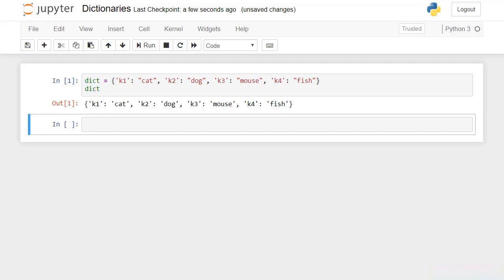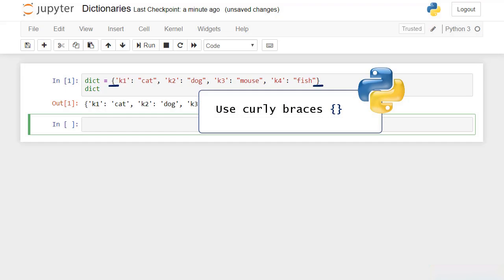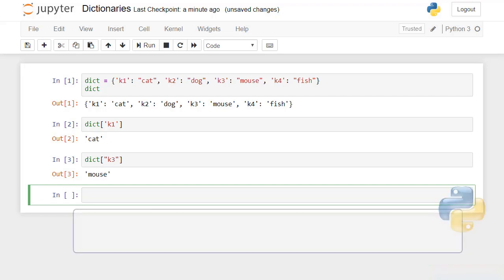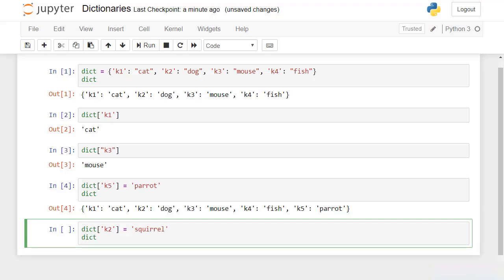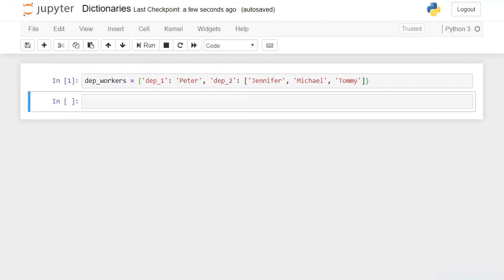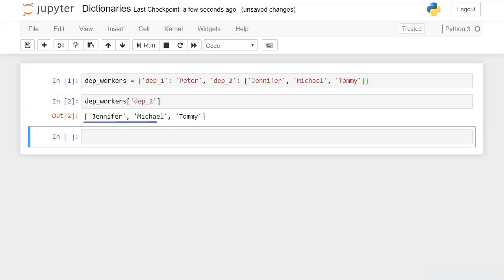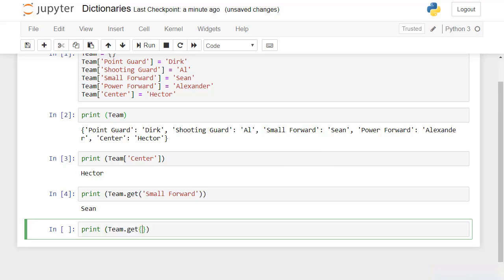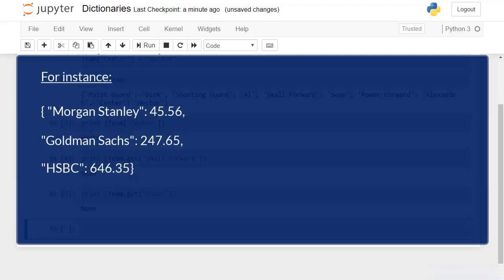Python Dictionaries Explained for Beginners | Real Examples & Easy Practice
In this video, you'll learn how to use Dictionaries in Python, one of the most powerful and commonly used data structures in programming. Dictionaries allow you to store data in key-value pairs, making it easy to organize, access, and manage information efficiently.

📚 What you'll learn:

What Python dictionaries are
Understanding keys and values
How to create a dictionary
Accessing, updating, and removing data
Adding new key-value pairs
Common dictionary methods

Dictionaries are widely used in real-world applications, from storing user information and configuration settings to working with APIs and databases. Mastering dictionaries will help you write more efficient and organized Python code.

💡 This tutorial is perfect for beginners who want to strengthen their understanding of Python data structures and improve their programming skills.